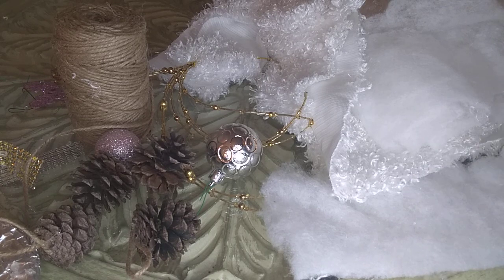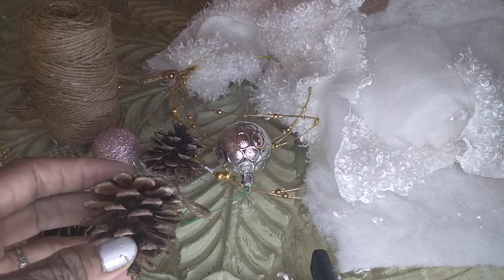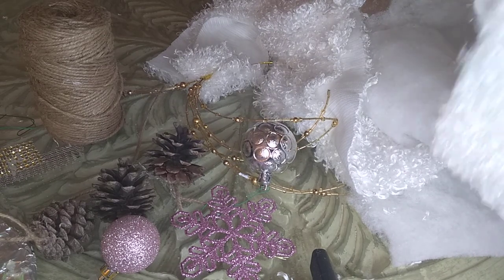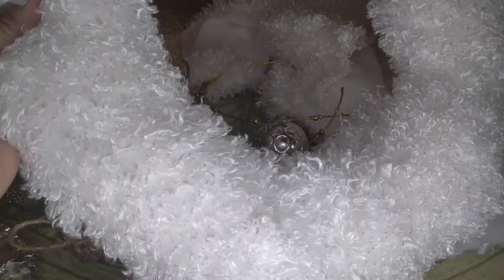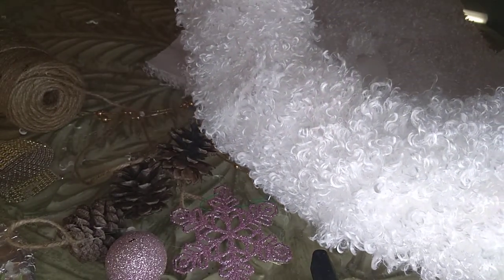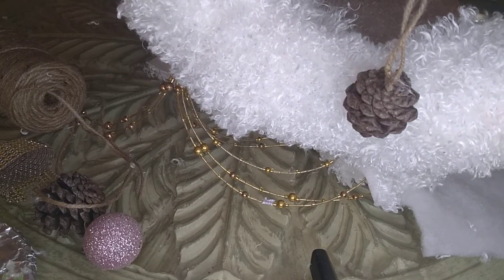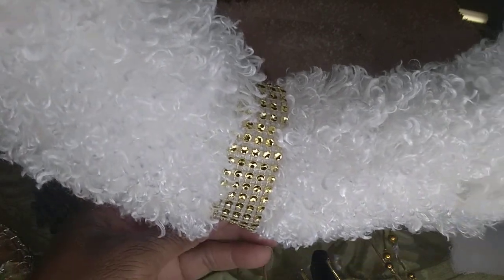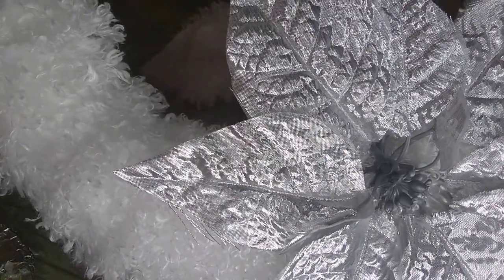HOW TO MAKE A WHITE FAUX FUR WREATH/Twelve Days of Christmas-Day 2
This video shows a simple tutorial for making a faux fur wreath. I used a wire frame I already had, but it may be more convenient to use a foam base.
I covered my frame with quilt batting and used hot glue to secure it.

Then, I wrapped my material on the wreath and secured it with glue as well.

I am happy with the final look and decided to keep the silver poinsettia. This wreath can be made with a variety of materials. Next time, I may just purchase the brown faux fur.
Happy Styling!
Rena

Host- At Penny's Place